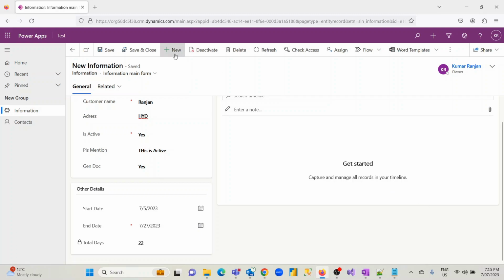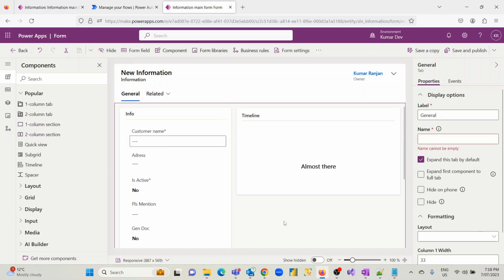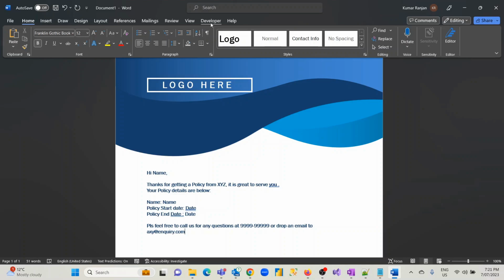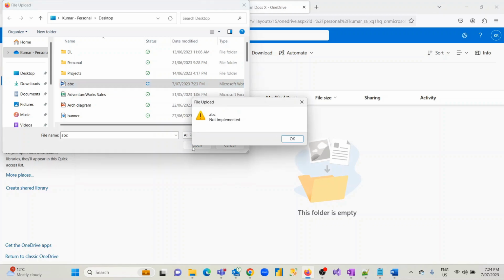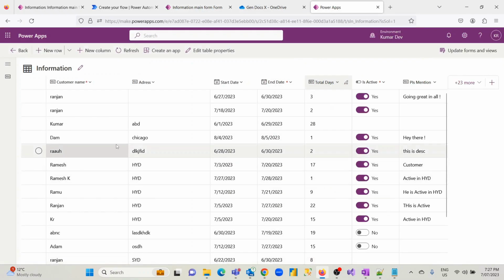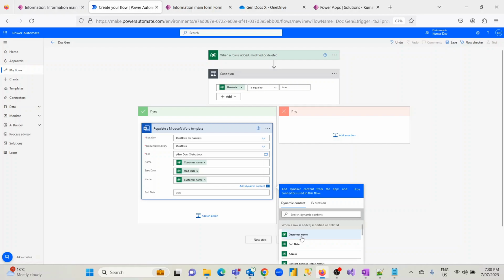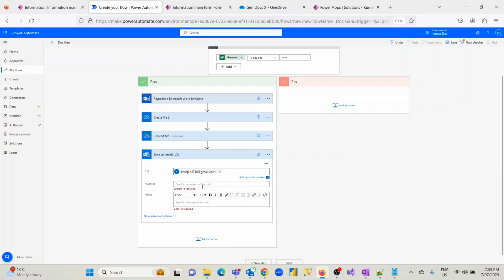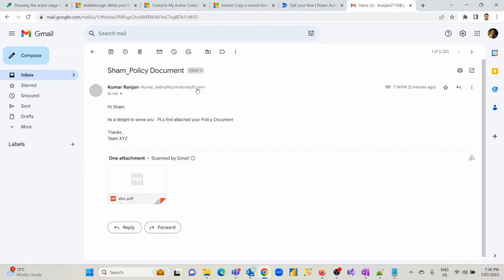Generate & Send Document From Model Driven App | MS Flow + App Better Together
This video describes how to generate a word/pdf document from a model driven app. The Trigger for this action is When a column value is modified with in Data verse. In this I've used YES/NO choice column type as the trigger for my flow